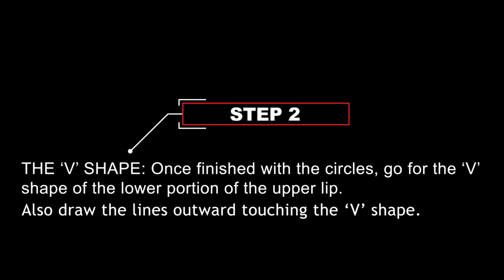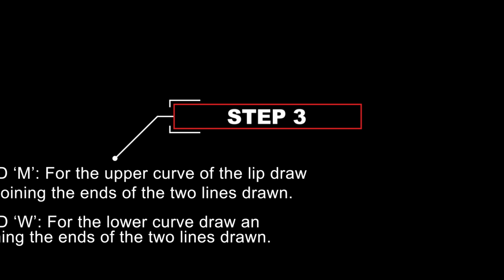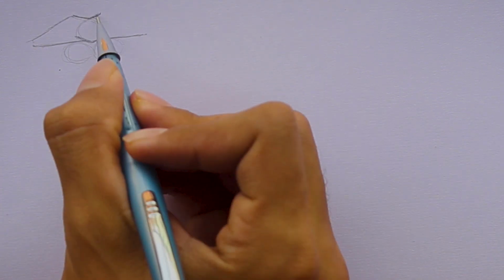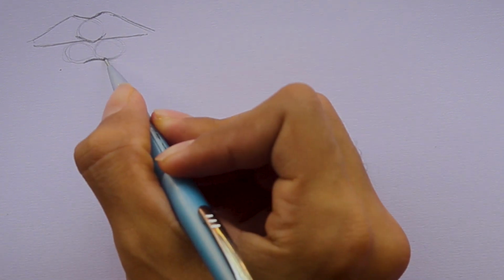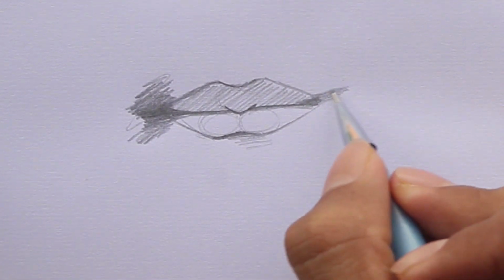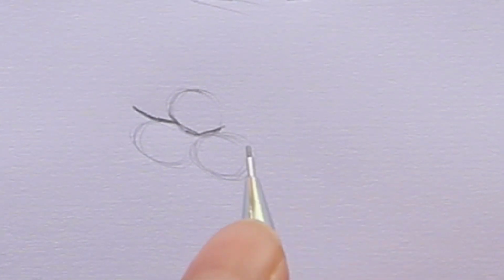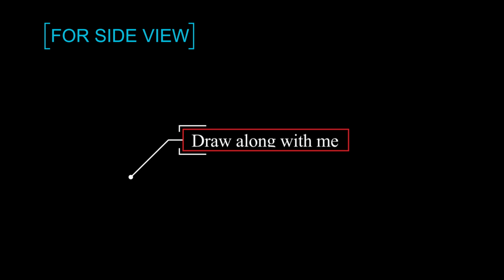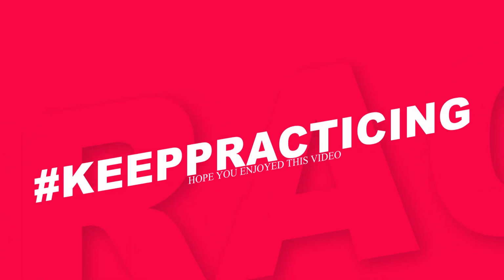How to draw lips correctly | Beginners Guide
Hello everyone,
Welcome to our new tutorial on HOW TO DRAW LIPS. The video contains 4 easy tips to get through the drawing of lips. Watch the whole video to know the tips, don't miss any. Practice the following tips to draw lips accurately for Front view, 3/4 Face view and Side view. ▶

Follow the tips given and KEEP PRACTICING!🖌